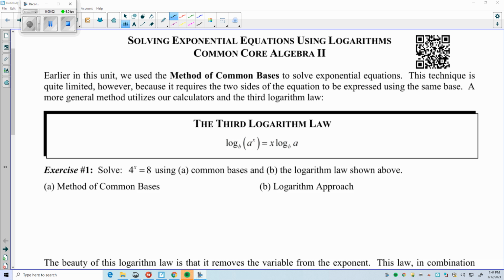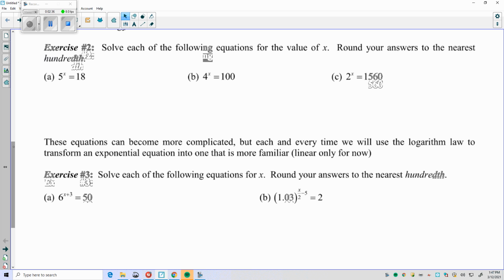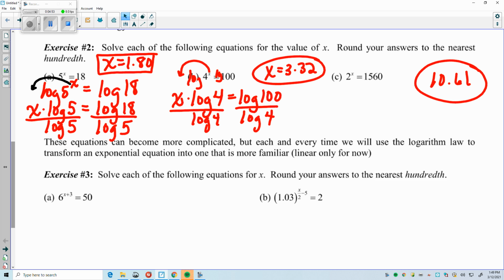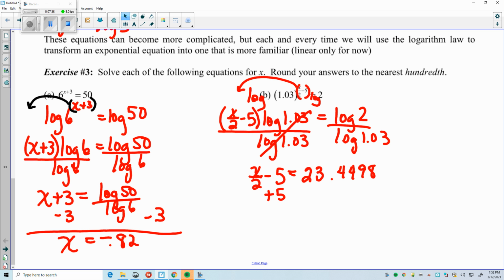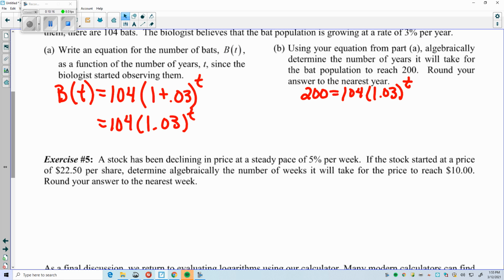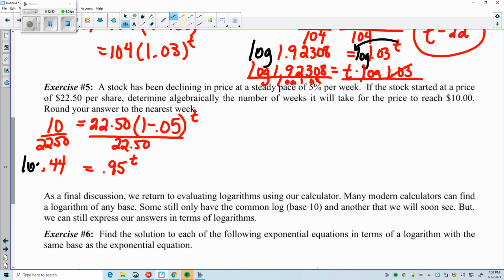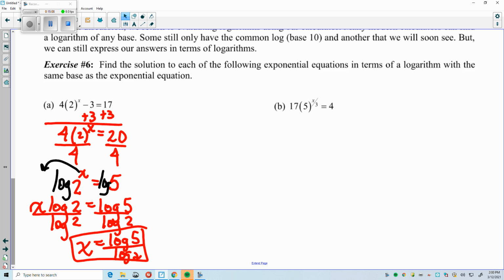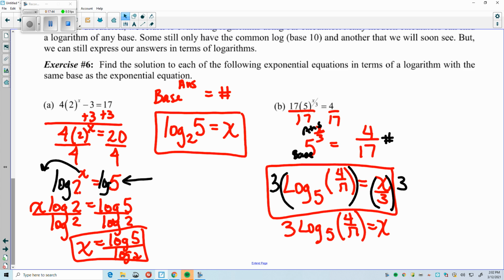Lesson 11 Solving Exponential Equations Using Logarithms